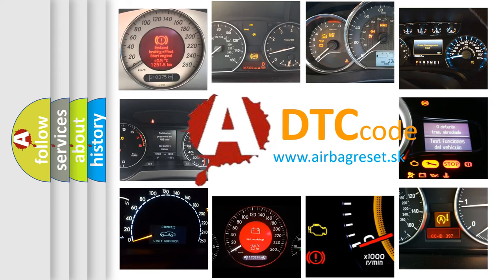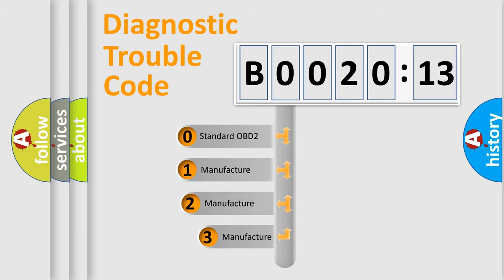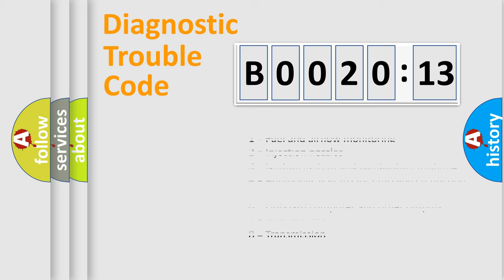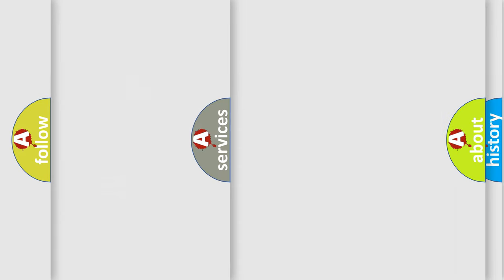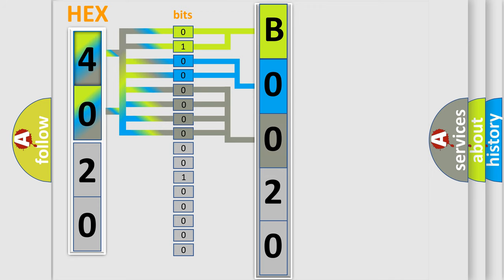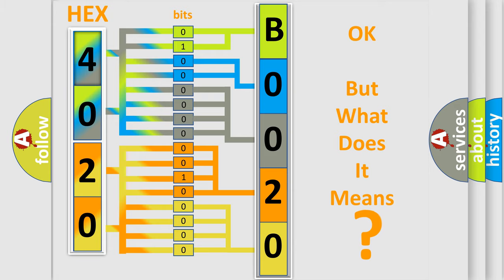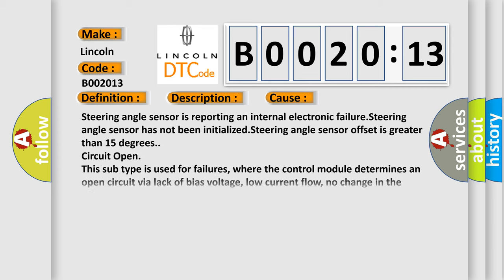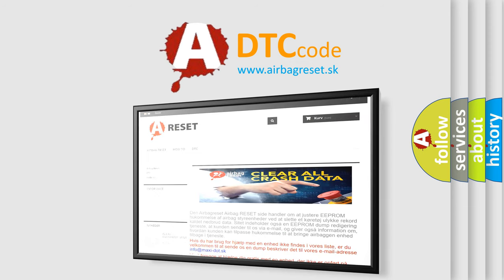DTC Lincoln B0020-13 Short Explanation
Contents:
0:21 Basic DTC analysis according to OBD2 protocol standard.
1:48 Insight into programming
2:58 A diagnostically understandable description of the Diagnostic Trouble Code
3:05 Basic error definition

Make:
Lincoln
Code:
B0020 13
Definition:
Steering Position Sensor Calibration Data Set Not Programmed
Description:
The ignition is ON.Ignition voltage is greater than 9.5 V.
Cause:
Steering angle sensor is reporting an internal electronic failure.Steering angle sensor has not been initialized.Steering angle sensor offset is greater than 15 degrees.
Failure Type:
Circuit Open